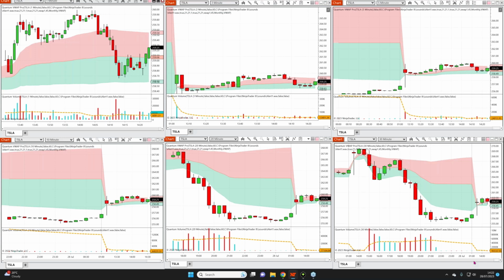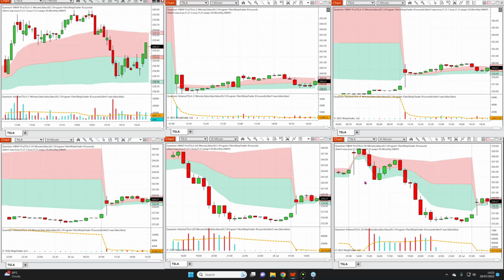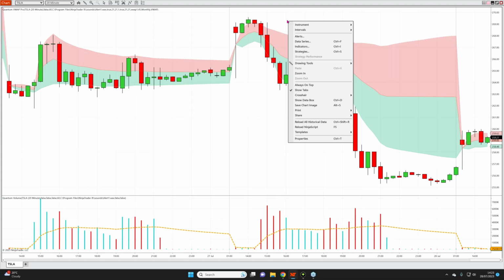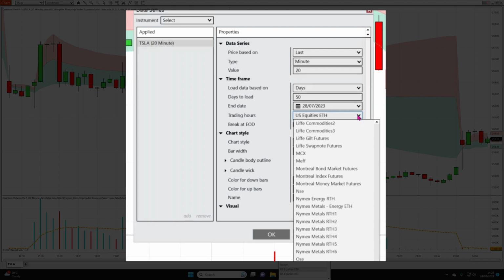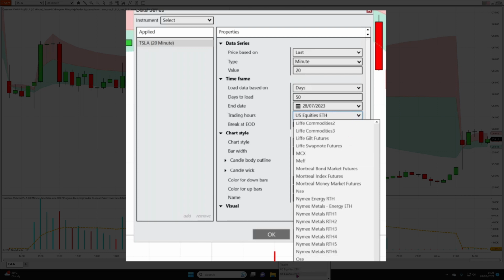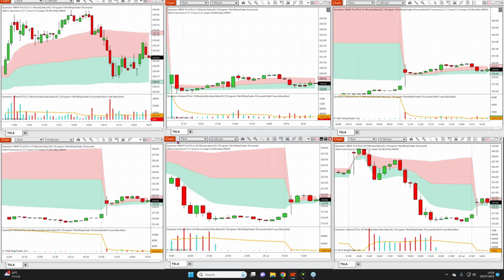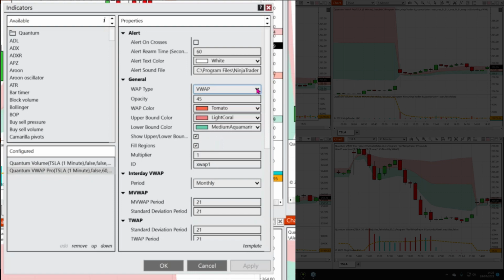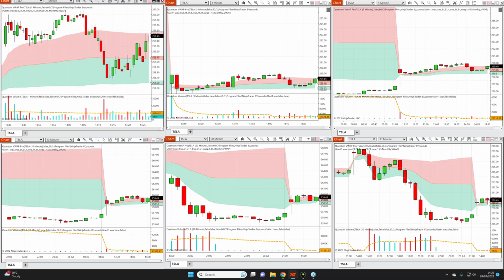The VWAP Indicator In Action On NinjaTrader In The Pre Market For Tesla